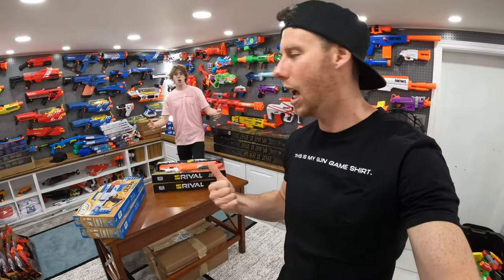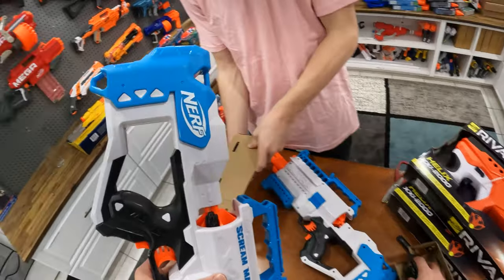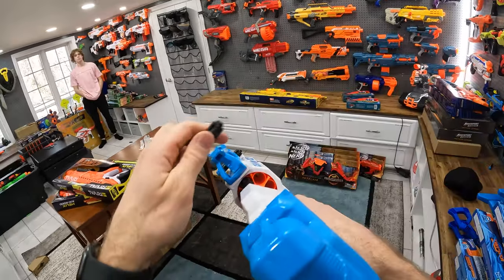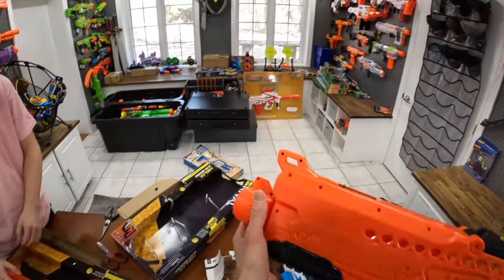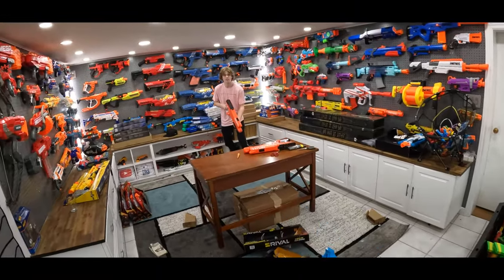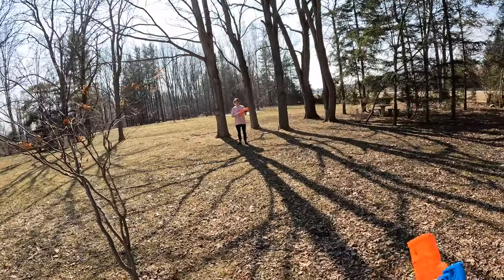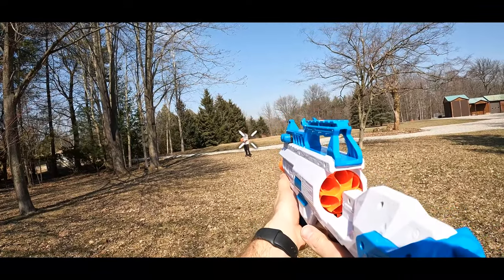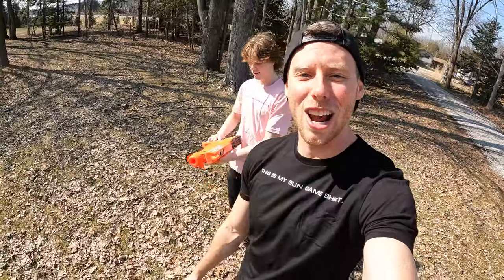NERF WAR | Ultra Screamer VS Rival Curve Shot Helix!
Unboxing, review, and Nerf Battle with the Rival Curve Shot Helix and the Ultra Screamer!